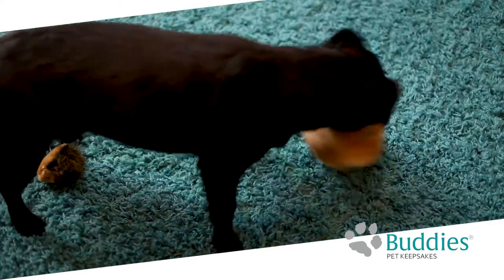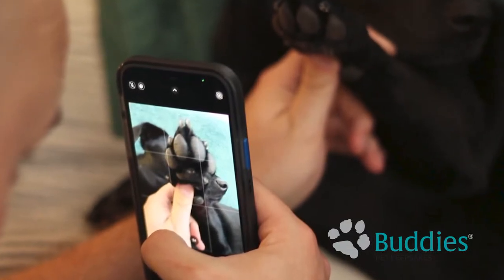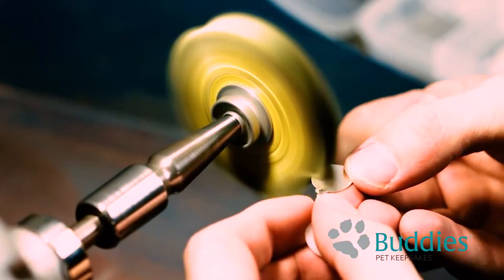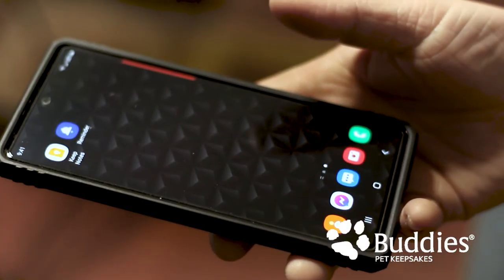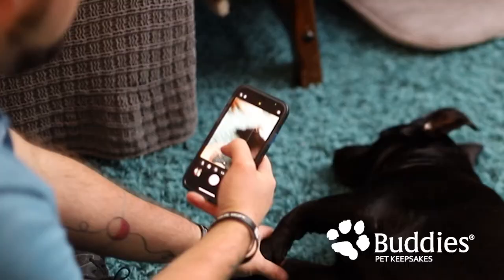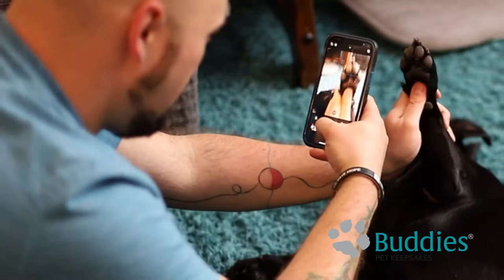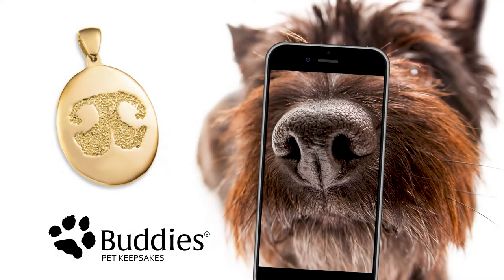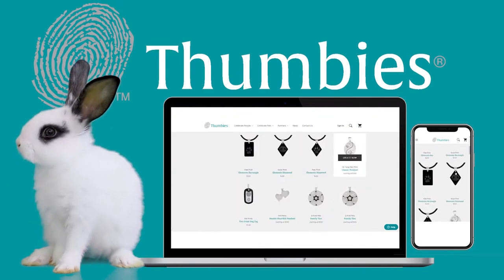Buddies - Capture your pet's nose or paw print with your Android phone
Easy instructions on how to capture your pet's nose or paw print using your Android phone's camera. and get a meaningful keepsake of your pet you can hold onto for always.